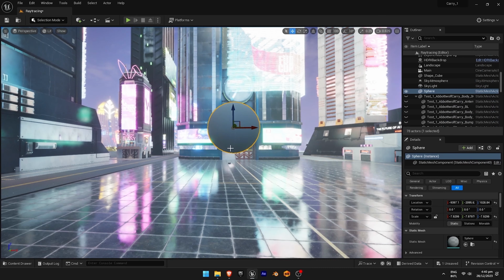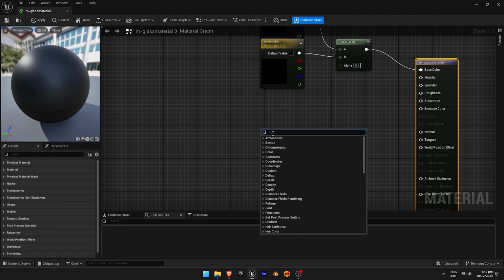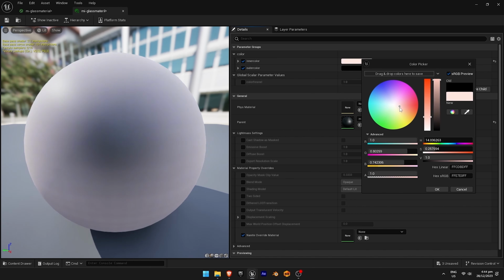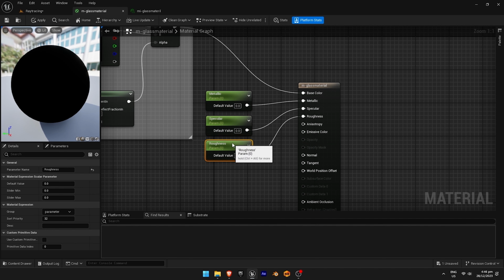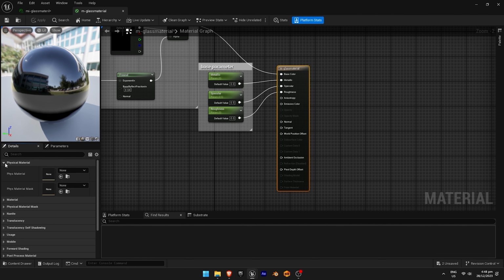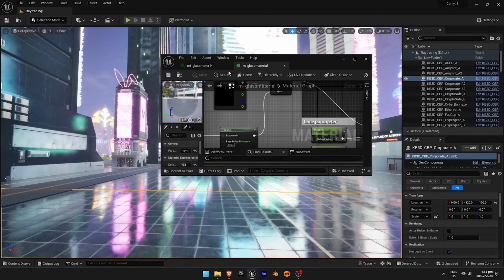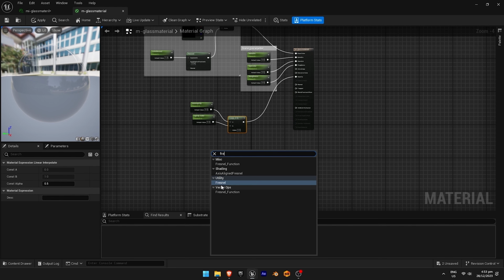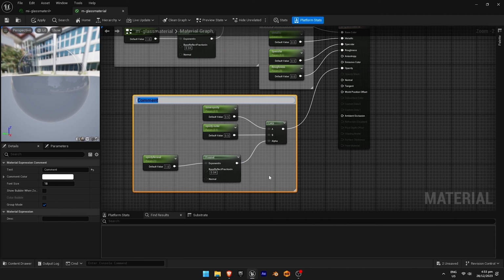Creating Realistic Glass Material in unreal Engine | Making Class Material in UE5 | Any Motion Pro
Ever wondered how to make realistic glass material in Unreal Engine 5? Or are you interested in creating a lifelike glass effect in the Unreal Engine? If you're a beginner, this tutorial is your gateway to mastering the basics of crafting a realistic glass material and gaining a clear understanding of Unreal Engine 5.

Hello, creative minds! Welcome back to AnyMotion Pro, where we simplify the intricate into captivating experiences. Today, we're immersing ourselves in the artistry of Unreal Engine 5. I'm Umar Jalal, your guide to uncovering the secrets of Unreal Engine 5.

In this tutorial, we're about to demystify the process of creating a realistic glass material in the Unreal Engine. Think of it as wielding a virtual chisel to carve out stunning scenes in your projects.

Whether you're a novice or eager to elevate your game development skills, this knowledge is key to unlocking the full potential of Unreal Engine 5.

If you're new to our channel or Unreal Engine 5, explore our previous videos for detailed installation guides and foundational insights.

Whether you're a seasoned developer or just stepping into the world of Unreal Engine 5, buckle up for a journey through the picturesque landscapes of creativity. Ready to blend? Let's get started!